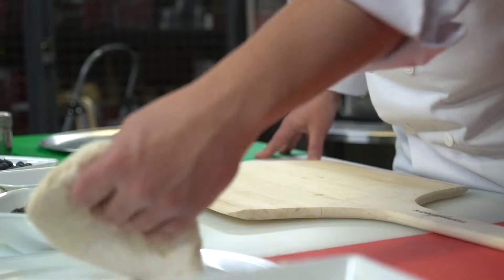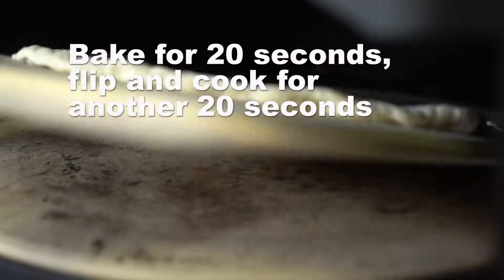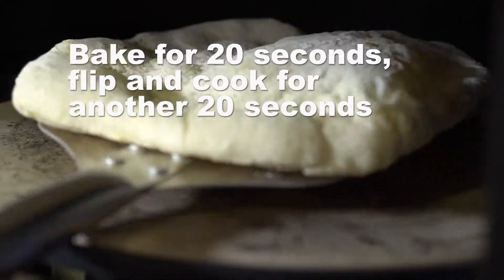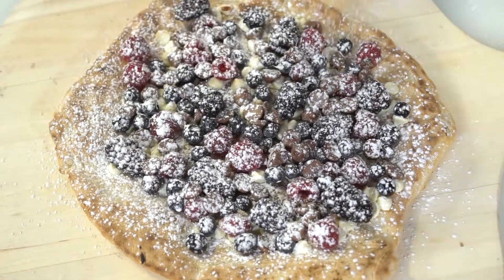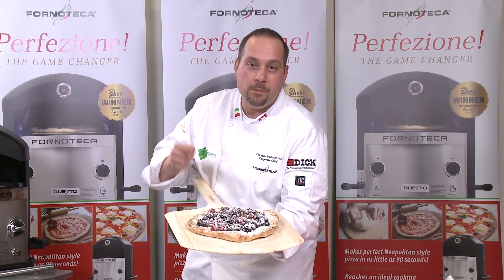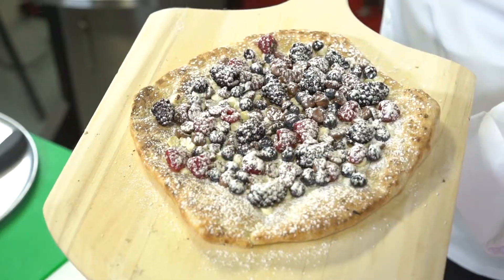Fornoteca Pizza Oven - Wild Berry & Chocolate Dessert Pizza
Chef Carmelo Vadacchino Creates a fresh Dessert Pizza with White Chocolate, Berries and Milk Chocolate Chips, and topped with Icing Sugar.